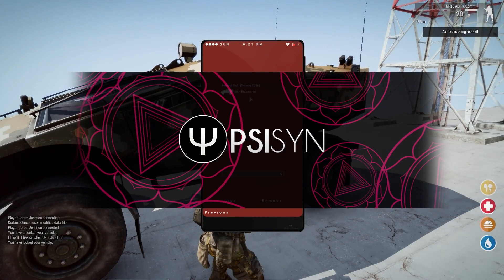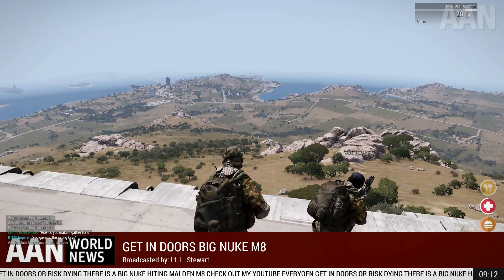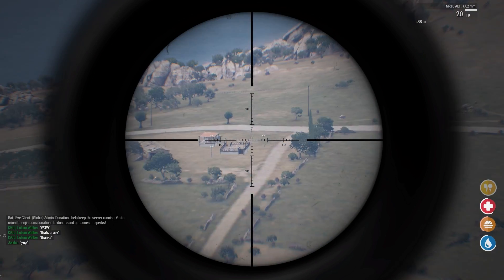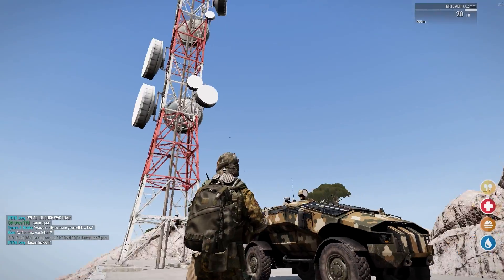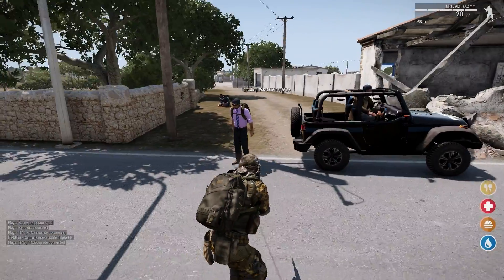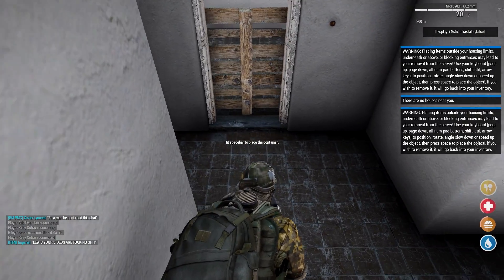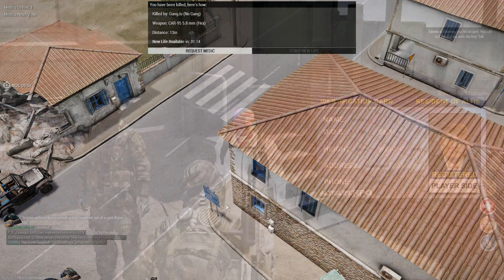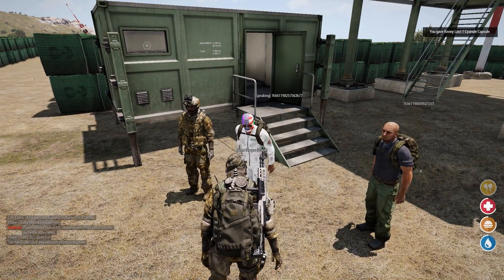ARMA 3: Malden Life — Malden Madness — Part 2 — Airstrike Incoming!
DESCRIPTION
Today I'm starting a series on the new Malden map, on Malden Life, highlighting the fun times we have as civilians! Since fun tends to involve very MAD things, it's called Malden Madness, what a crazy name!